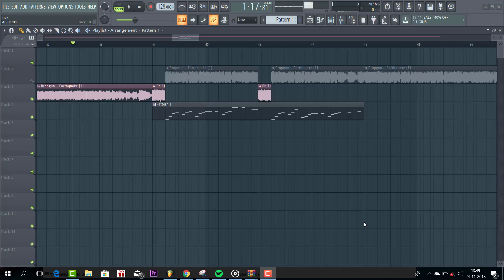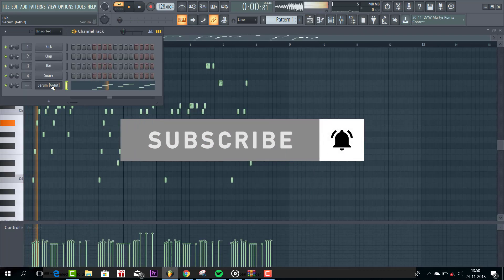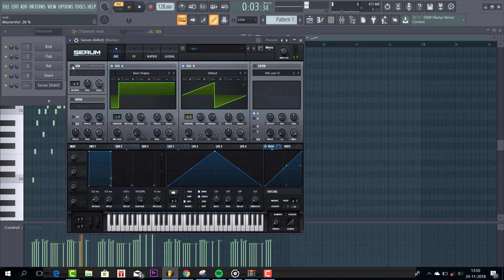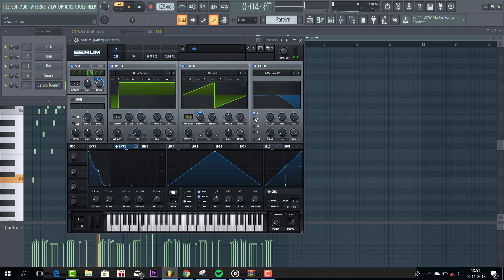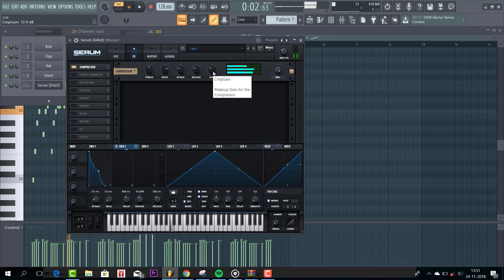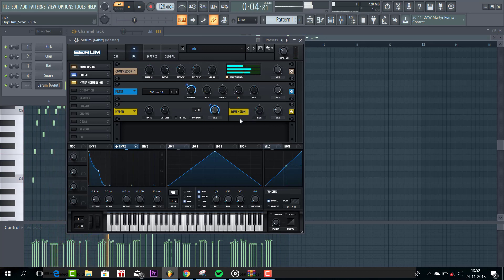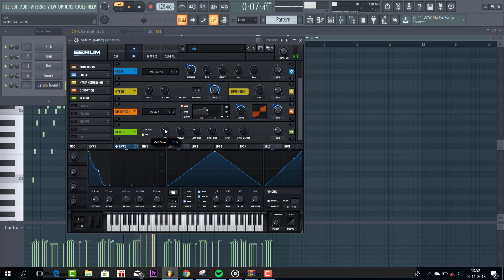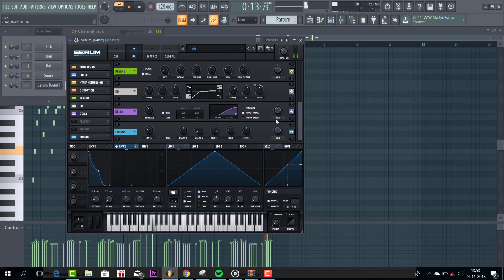How To Make A Dropgun Style Lead In Serum [Free Preset]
In this Serum tutorial, I show you how to make a bass synth similar to Dropgun in the style of Future Bounc in Xfer Serum in FL Studio.